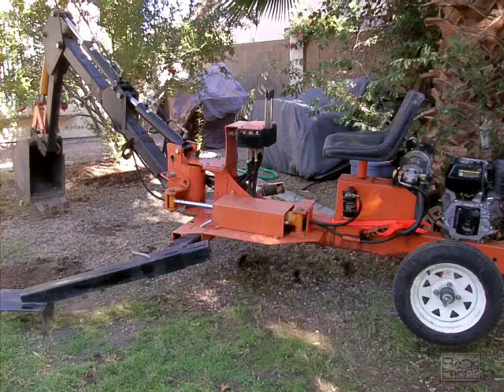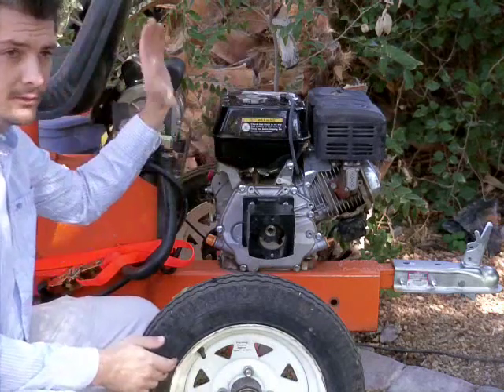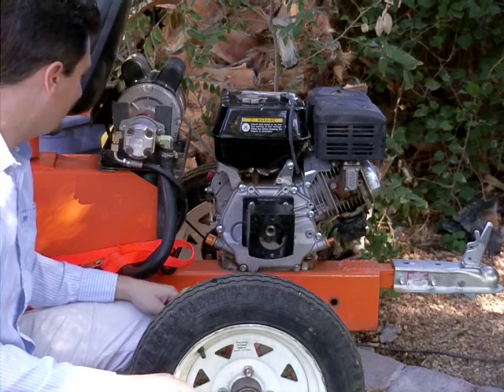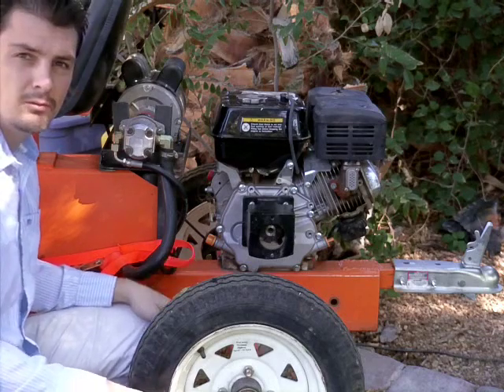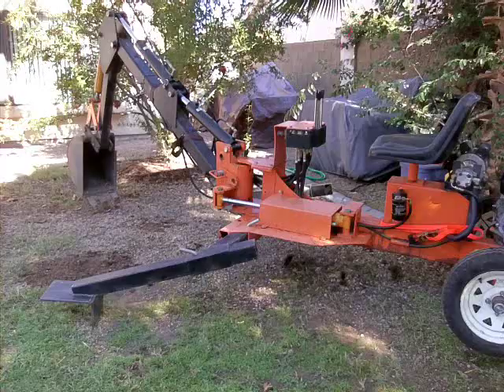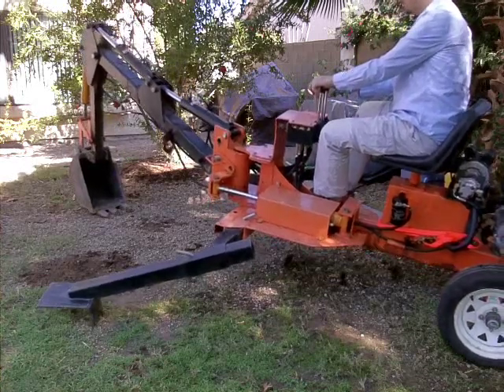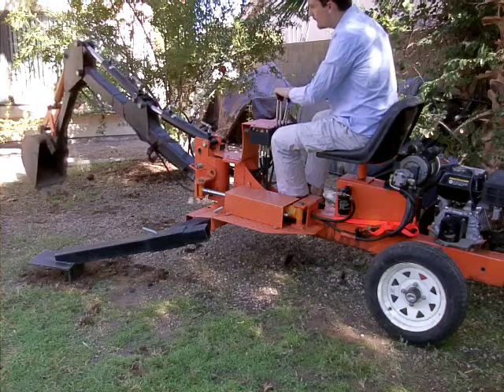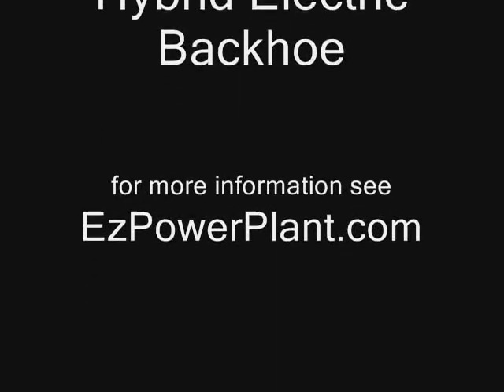Harbor Freight Trencher converted to Electric Backhoe with EzPowerPlant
This is a Harbor Freight Trencher or Backhoe modified to run with electricity or gas. This Demo is shown running off the grid with electricity from the ezPowerPlant (ezpowerplant.com), it can run for over one hour on a full charge.

Demo shows the electric and gas motors, moving the backhoe without hooking up the hitch, and a dig.

Running with 120V electricity costs about $0.13/hr compared with about $1.50/hr with gas. Also the electricity is much quieter and doesn't smell as bad as gas, I haven't bothered to use the gas engine since I added the electric motor even though it is a little stronger and quicker.